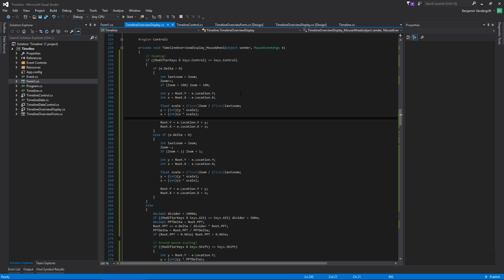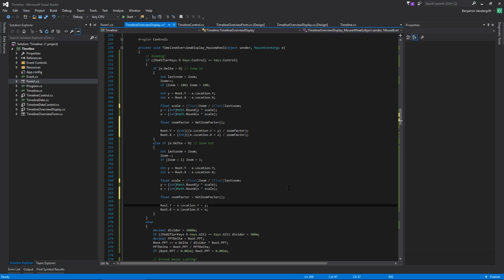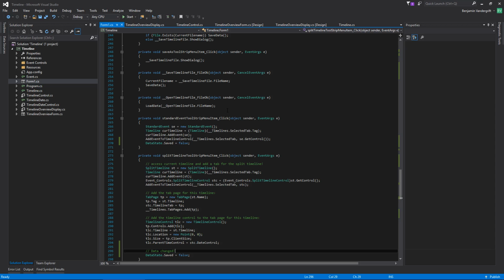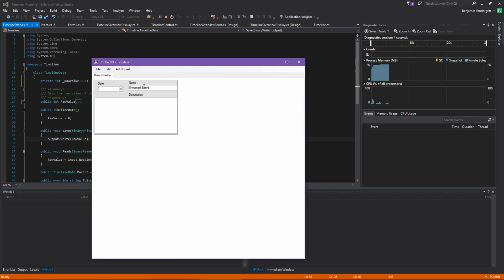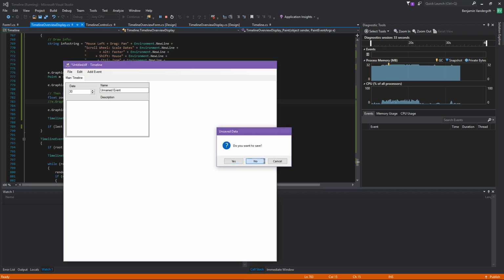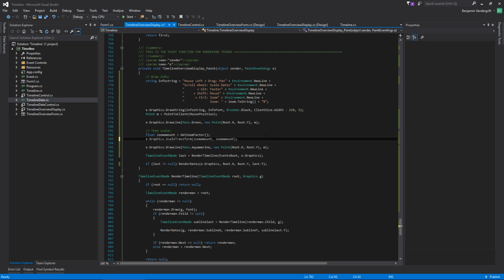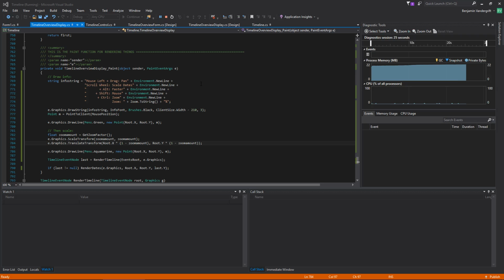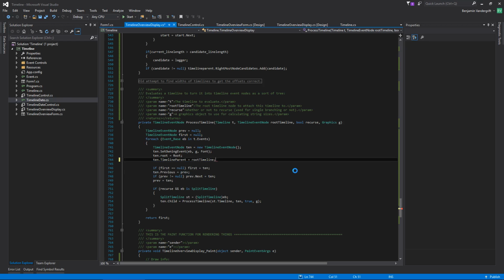Let's Program! - Timeline Tool - Part 21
I finally finish this program! Hurray! This means I figure out the last of the zoom issues and get the data change tracking in. It feels good to have this one done! The perfect way to celebrate my birthday.